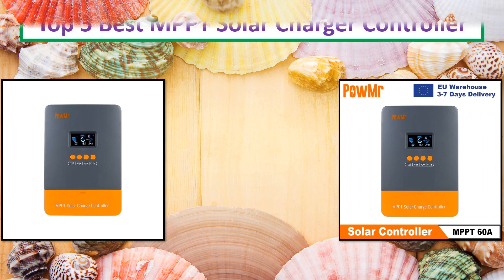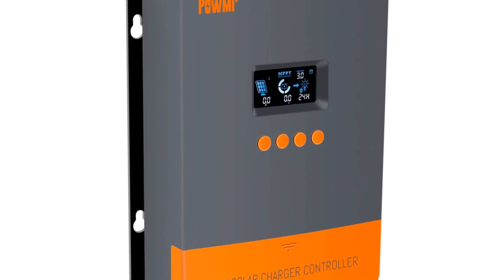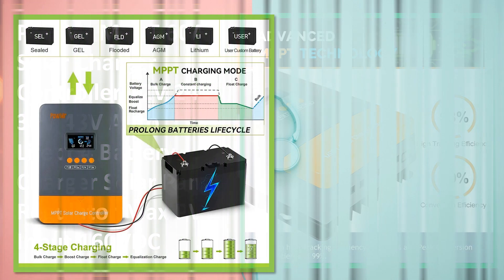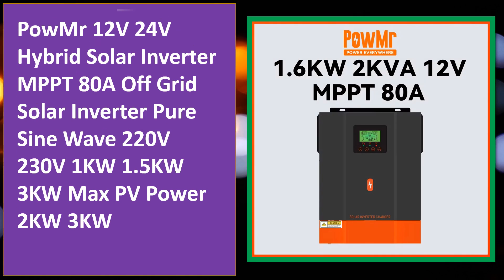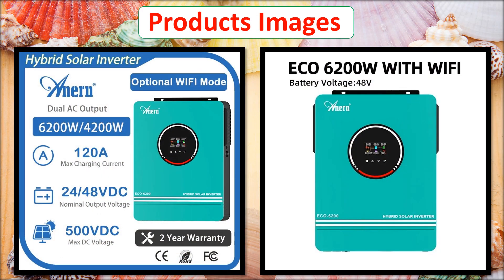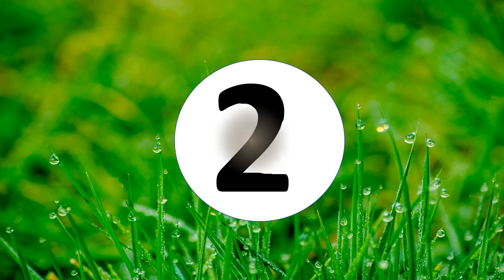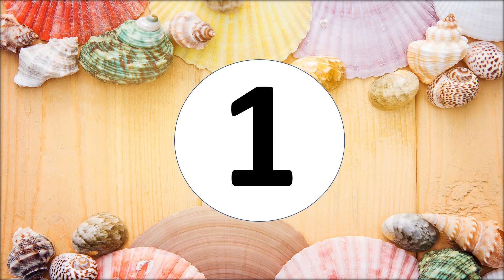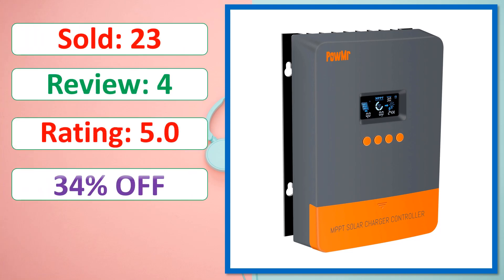Top 5 Best Solar Charger Controller In 2024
Looking for the Best MPPT Solar Charger Controller, In this video I have compiled a list of the top 5 MPPT Solar Charger Controller in the market. Check Link For Full Product Information.

5. PowMr MPPT 60A Solar Charger Controller 12V 24V 36V 48V Auto Lifepo4 Battery Charger Solar Panel Regulator Max PV Input 160VDC

4. PowMr 12V 24V Hybrid Solar Inverter MPPT 80A Off Grid Solar Inverter Pure Sine Wave 220V 230V 1KW 1.5KW 3KW Max PV Power 2KW 3KW

3. Anern 6200W 4200W Hybrid Solar Inverter 24V 48V 230V Off-Grid Photovoltaic Inverter With MPPT 120A Charger Work Without Battery

2. PowMr MPPT 60A Solar Charger Controller 12V 24V 36V 48V Blacklight Regulator Max PV Input 160VDC Support 0 Layer Screen M60-PRO

1. PowMr MPPT 60A 12V 24V 36V 48V LCD Blacklight Solar Charger Controller Max PV 150V for Vented Sealed Gel NiCd Lithium batteries